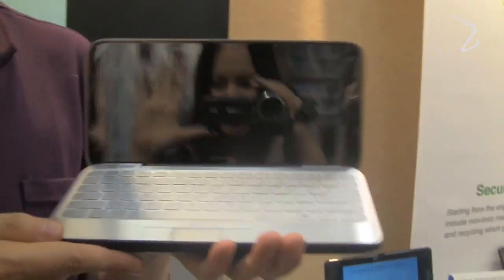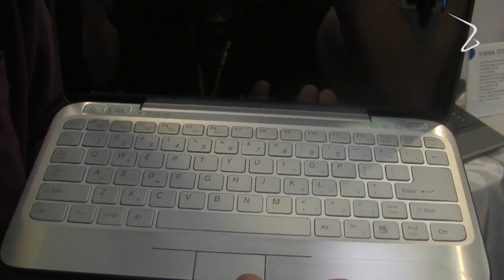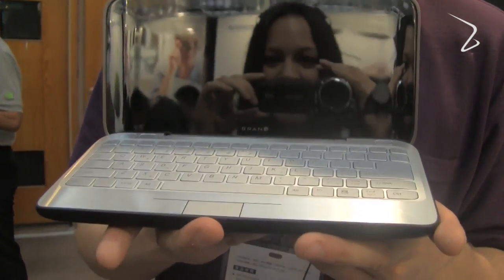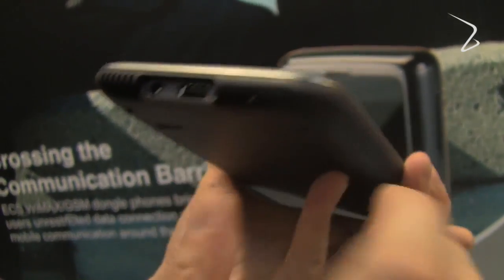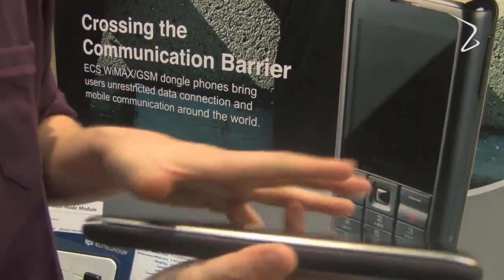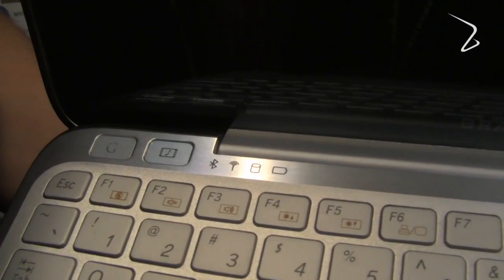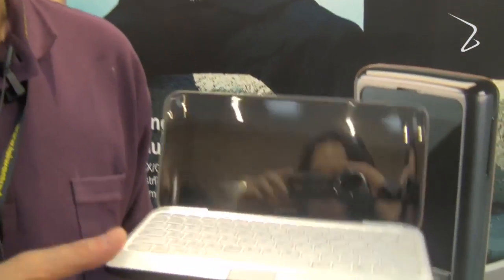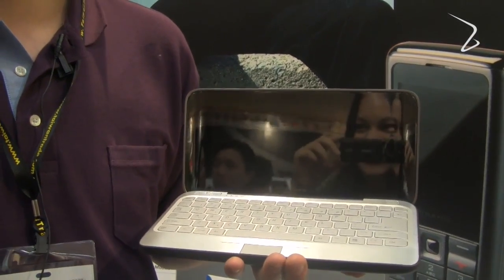ECS T800 Netbook Hands on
- First hands on of the new T800 Netbook from ECS Elitegroup. It will be available in the second half of this year for less than $500!